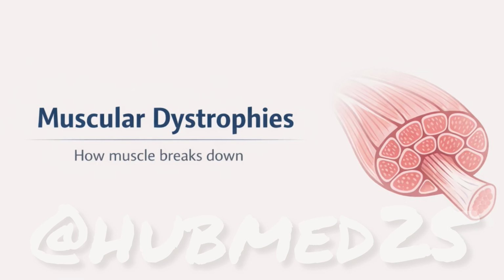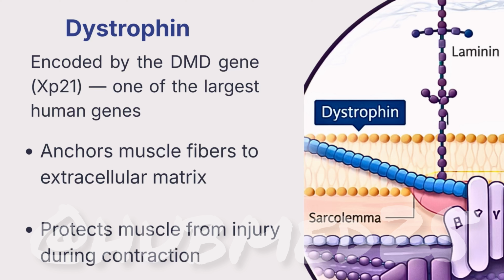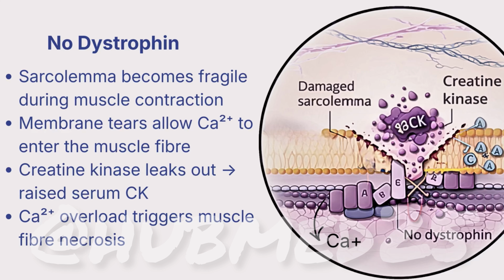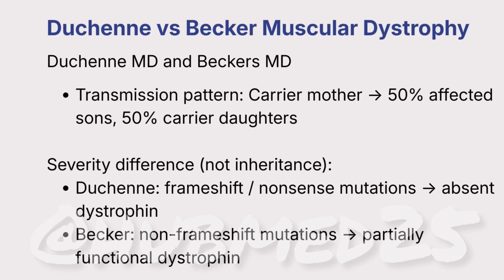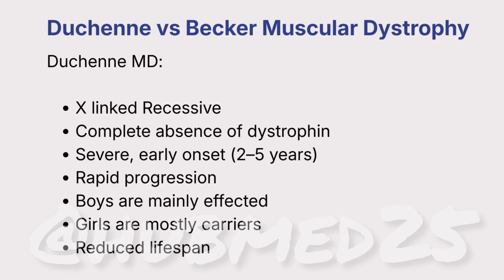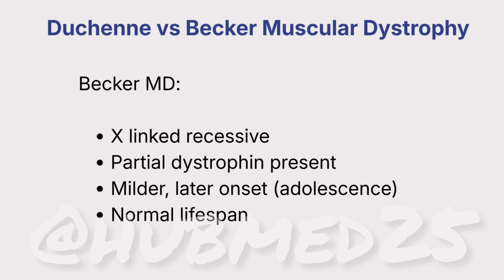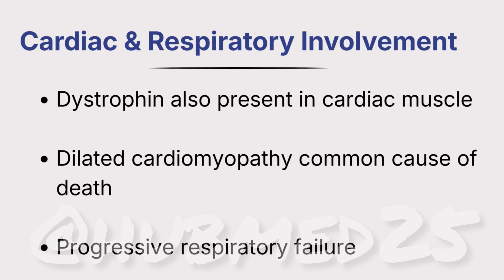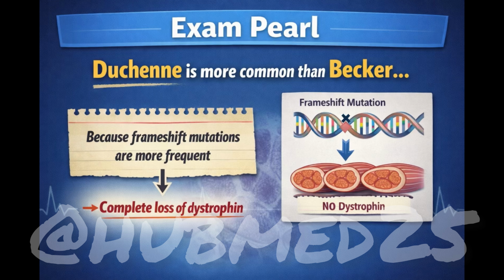Muscular Dystrophy Simplified: Structure, Damage, and Disease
Duchenne muscular dystrophy (DMD) is a severe genetic muscle disorder caused by absence of dystrophin.

In this video, we explain:
• What dystrophin does
• What happens when it is missing
• Why Gowers’ sign and calf pseudohypertrophy occur
• How muscle weakness progresses
• Cardiac and respiratory complications

Perfect for medical students, junior doctors, nurses, and exam revision.
📌 Clear diagrams • Simple explanations • High-yield facts